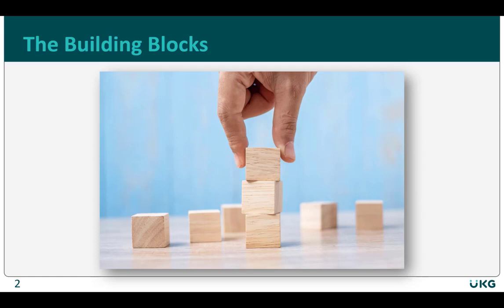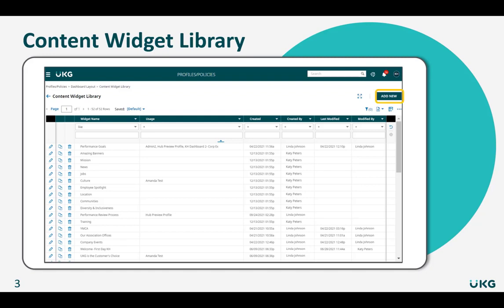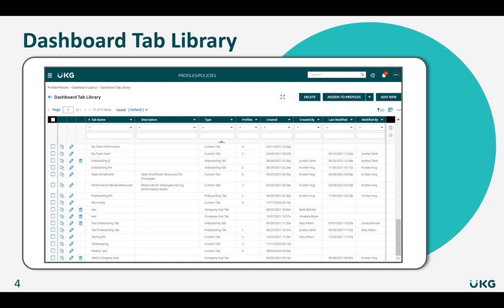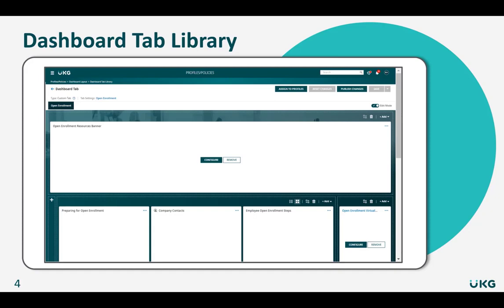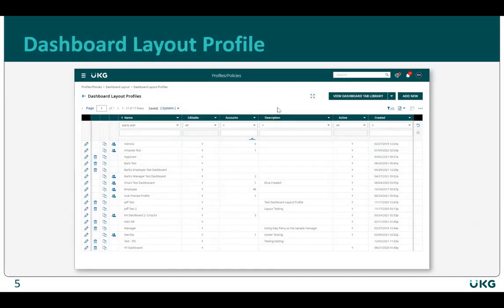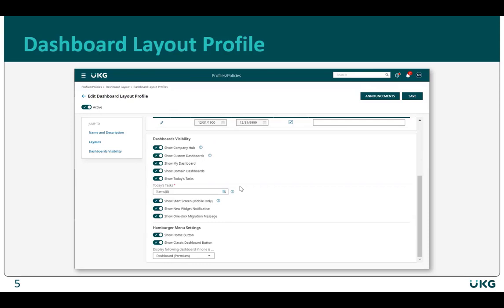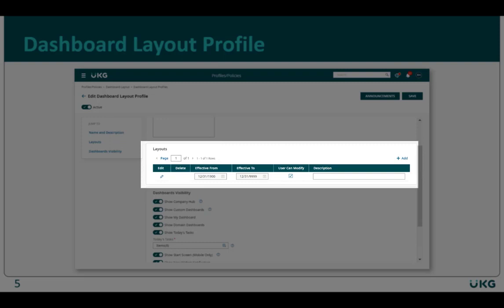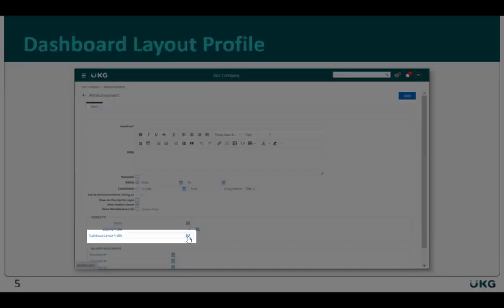UKG Ready Dashboards, Episode 3: Dashboard Building Blocks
Episode 3 – The Building Blocks to Dashboard Success
Bring your experience together with a deeper dive into the components of the dashboard experience. This episode explores the building blocks of the dashboards — the content widget library, dashboard tab library, and dashboard layout profile. You’ll discover how all the pieces fit together to create an engaging dashboard experience for you and your employees.